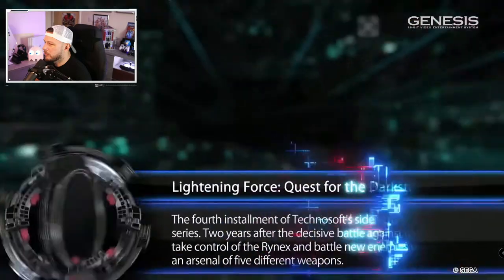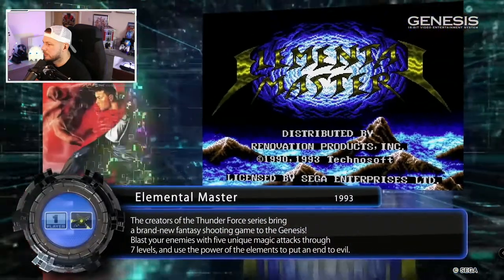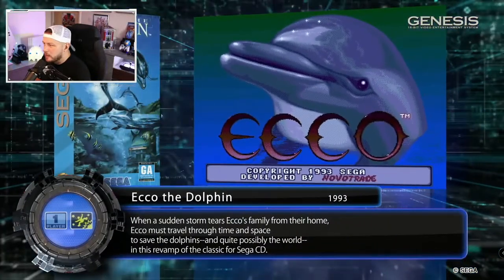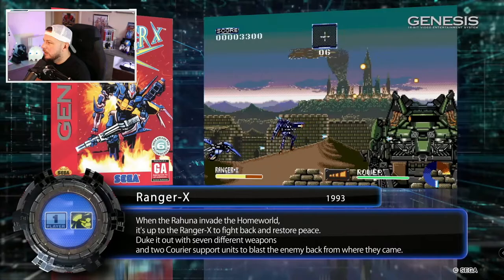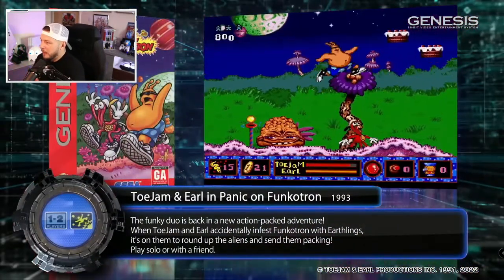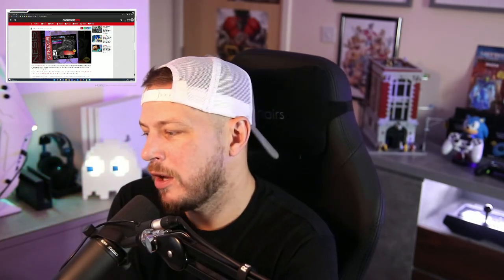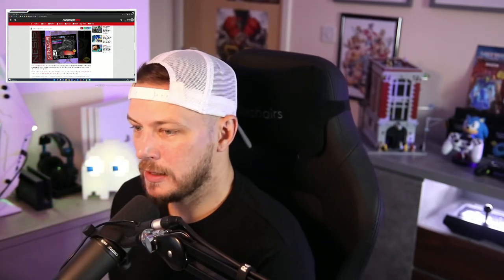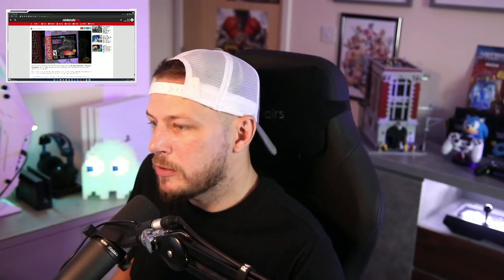The Mega Drive Mini 2 - Games, Price, and Release Date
Pre orders go Live for the Mega Drive Mini 2 in the UK next month, link will be updated here!

My Rig ►
Graphics Card\RTX 3070

Mic\BLUE YETTI
Camera\CANNON 77D